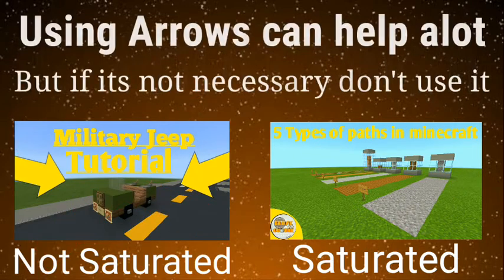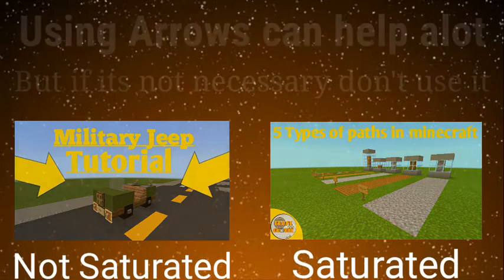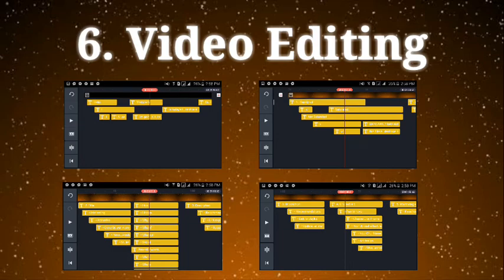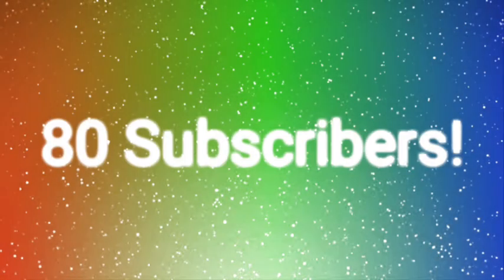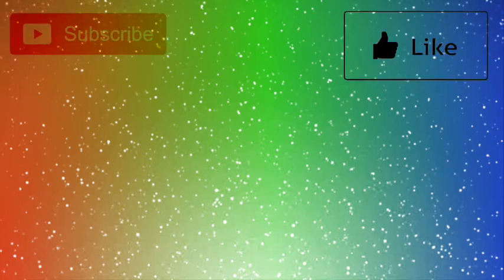6 things to do when starting a channel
Thank you guys so much for watching, i hope you enjoyed if you want to see more let me know by leaving a like also subscribe and click that bell to never miss another video.

Thats it for now I hope you enjoyed and remember
~Stay
         Sweet~
Bye😉